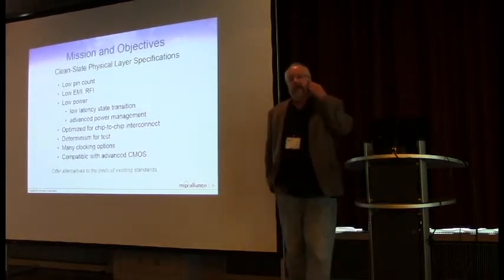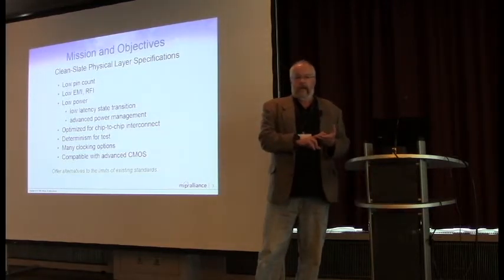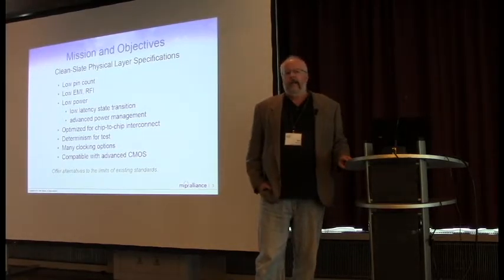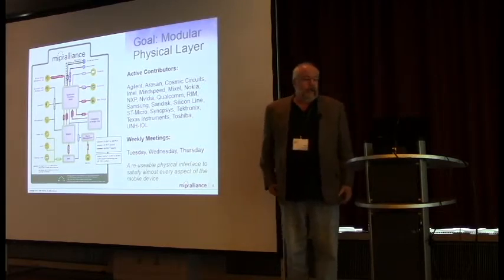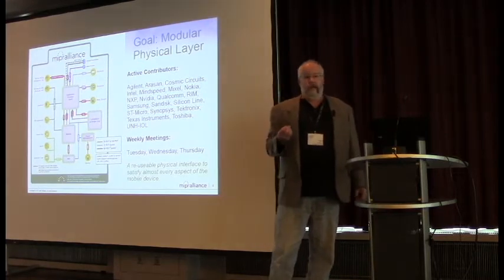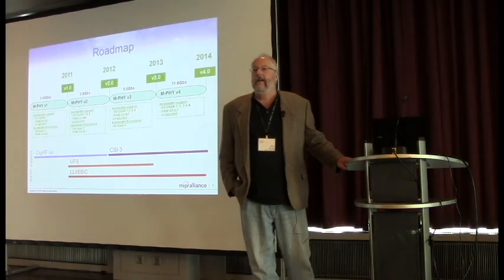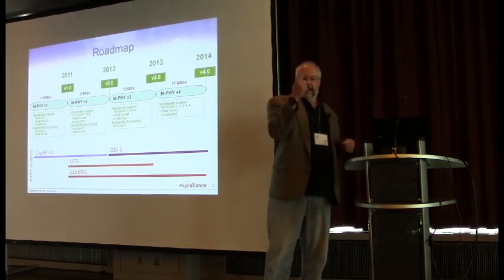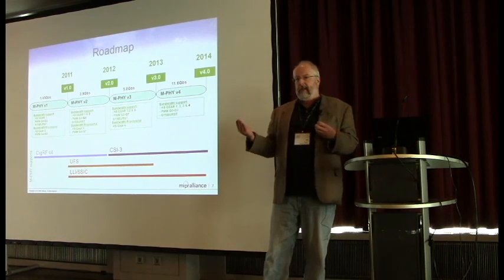PHY WG update by Ken Drottar, Intel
PHY Working Group update June 2012 at MIPI Alliance Meeting, Berlin by Ken Drottar, Intel